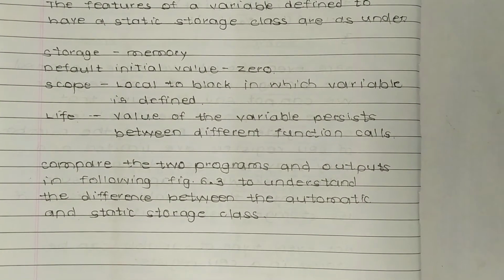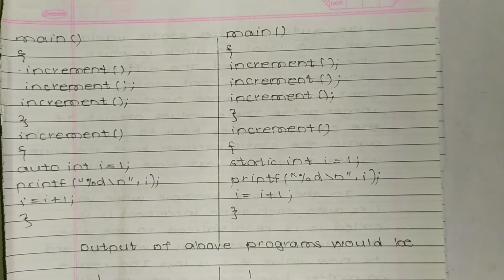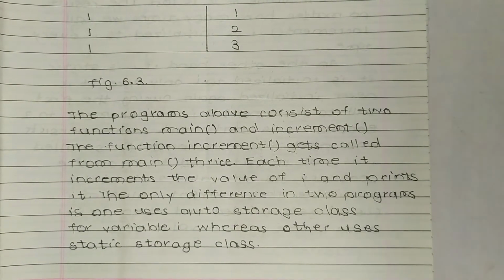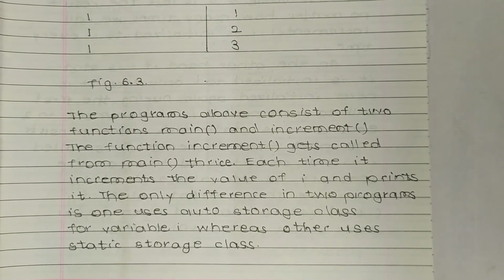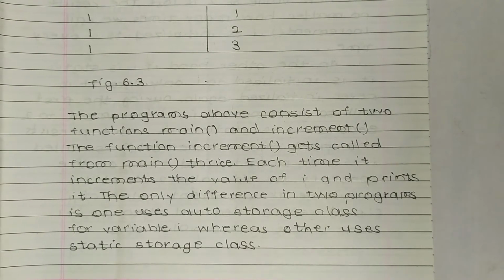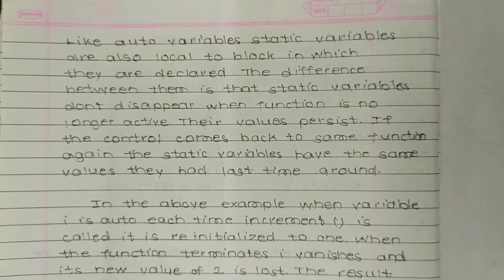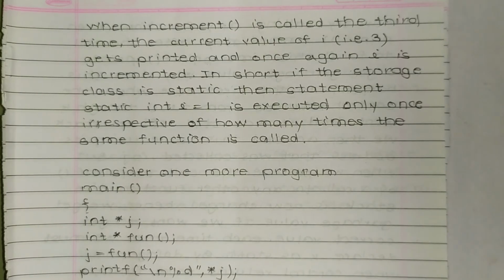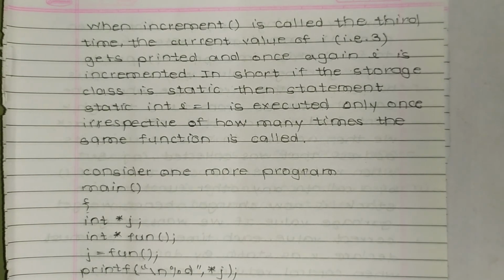video 104 # C programming (*static storage class*)